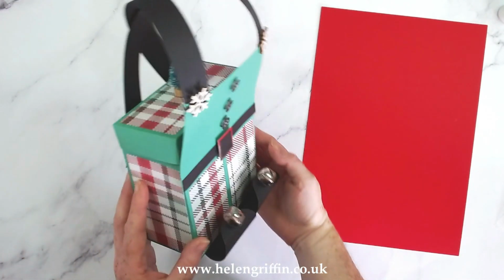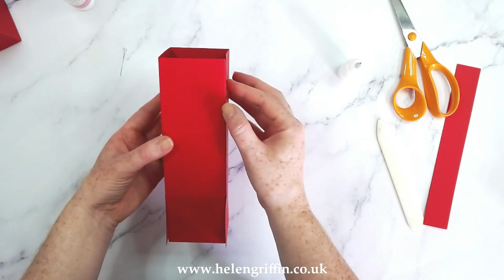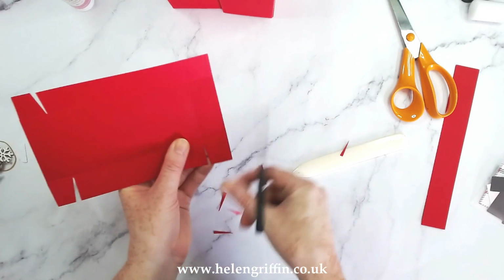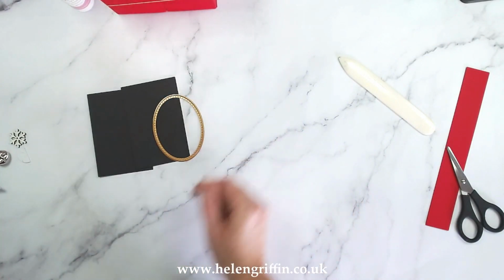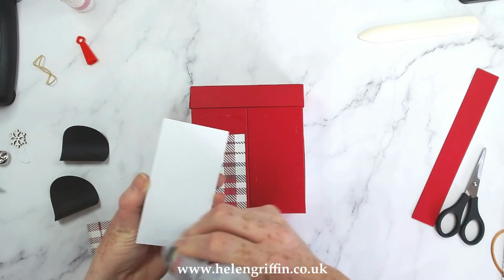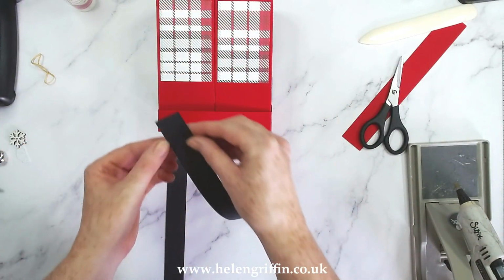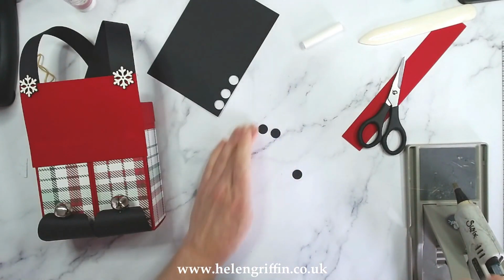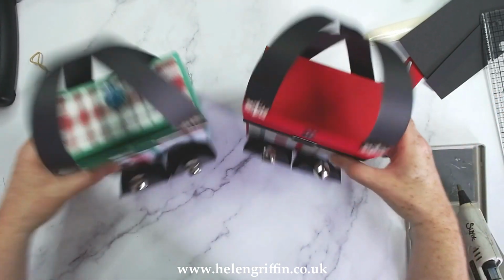Christmas in July 2021 | Festive Elf Gift Box Tutorial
Christmas in July 2021 | Festive Elf Gift Box Tutorial - Step by step tutorial on how to make this festive scoreboard project.

• Creative Expressions A4 Foundation Card Scarlet 220gsm | Pack of 20

• Comfort and Joy Paper Pack - Snap Click Supply Co.

• Papermania Create Christmas Extra Large Jingle Bells Silver | Pack of 6

• Papermania Create Christmas Extra Large Jingle Bells Gold | Pack of 6

• Creative Die Set 8in x 8in Ovals Set of 9 | Stitched & Nested Super Size...

• Amazon.com: Fiskars 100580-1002 Procision Rotary Bypass Trimmer, 12 Inch:...

• Epson EcoTank ET-7700 A4 Print/Scan/Copy Wi-Fi Photo Printer: Amazon.co.uk:...

• Color Copy A4 Paper - 300gsm (Pack of 125): Amazon.co.uk: Office Products